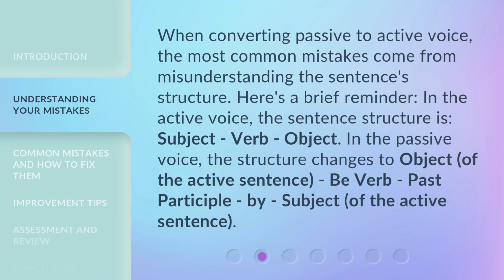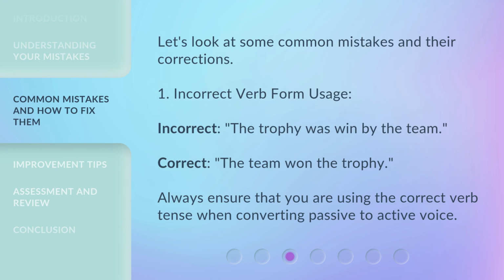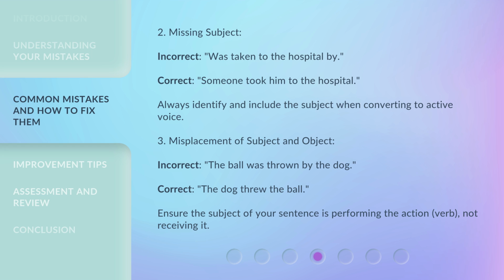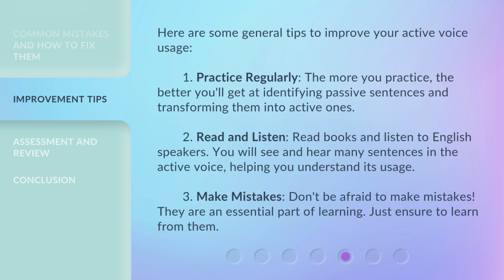Mastering the Active Voice: A Key to Powerful Communication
Mastering the Active Voice: Unlocking Powerful Communication • Learn how to master the active voice in English grammar to enhance your communication skills. Discover common mistakes and their fixes, as well as valuable tips for improvement. Clearer and more direct sentences await you!

00:00 • Introduction - Mastering the Active Voice: A Key to Powerful Communication
00:35 • Understanding Your Mistakes
01:09 • Common Mistakes and How to Fix Them
02:04 • Improvement Tips
02:43 • Assessment and Review